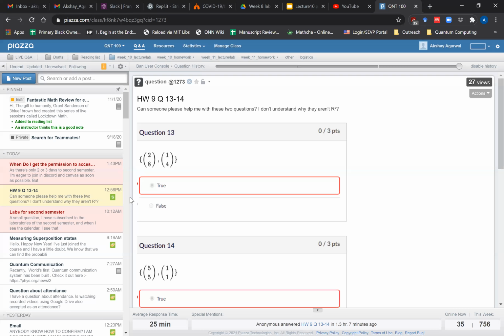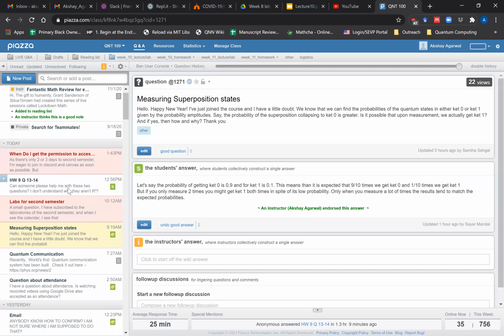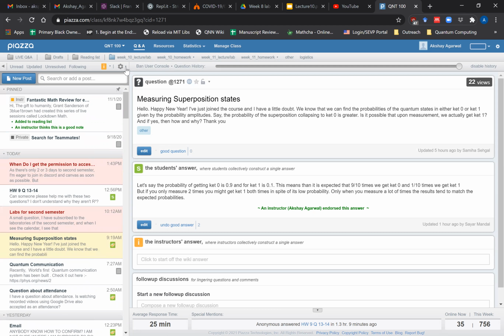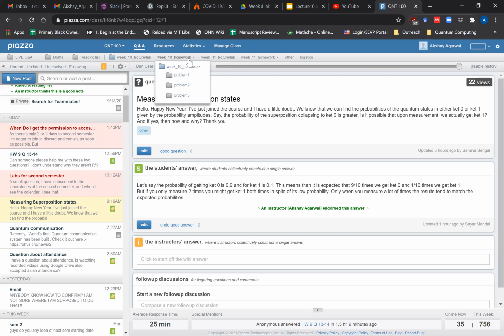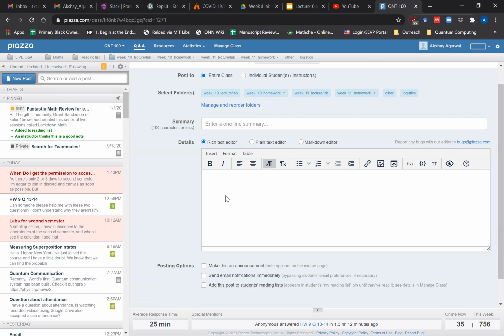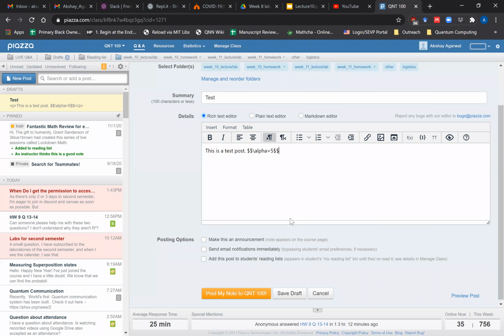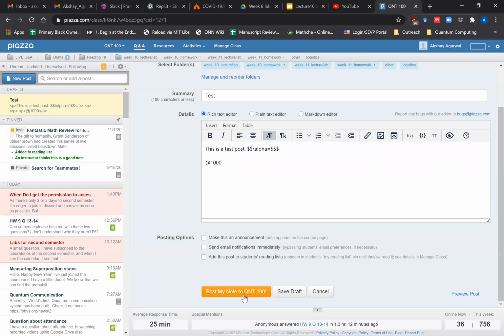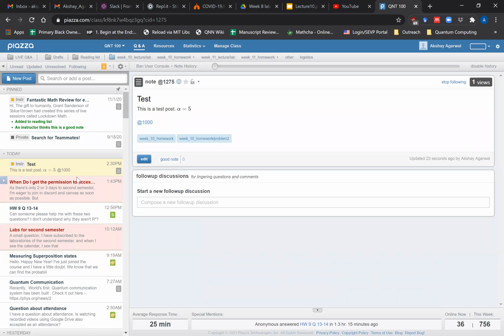QxQ Piazza Tutorial